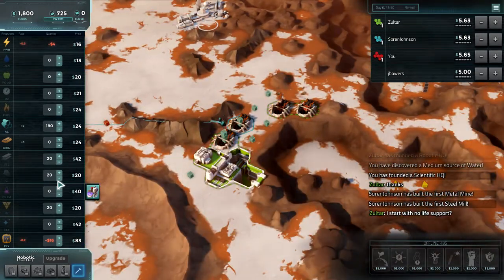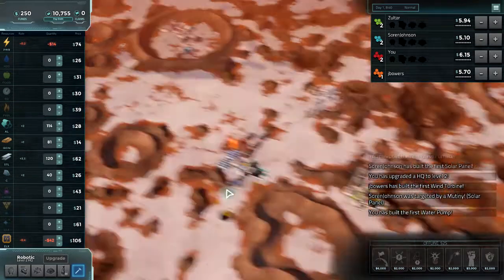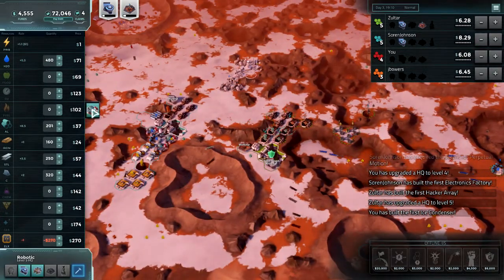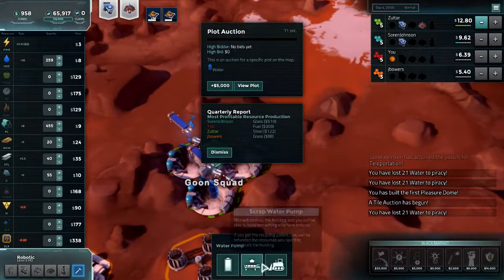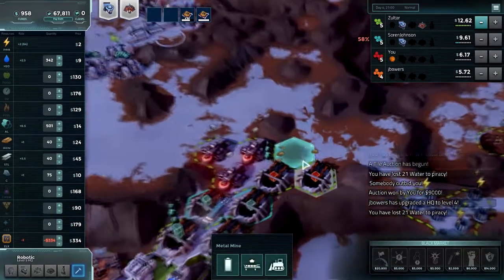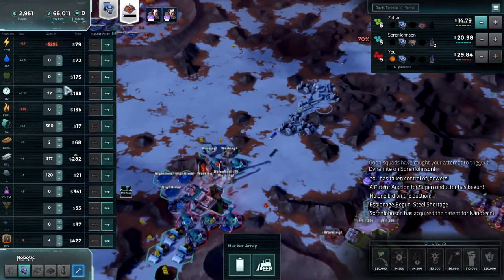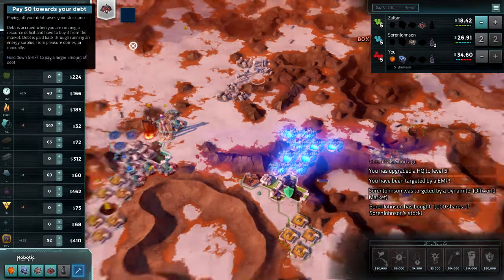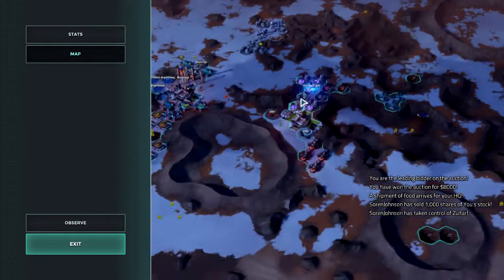Offworld Multiplayer Patch Preview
This video is a little talking about gameplay, a lot talking about the upcoming patch of Offworld Trading Company as it stood on 3/12/15